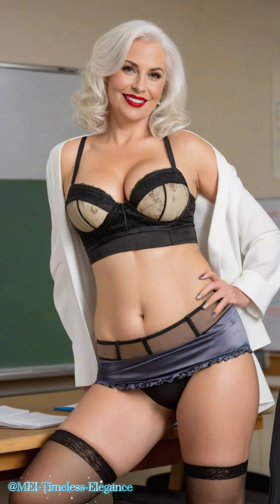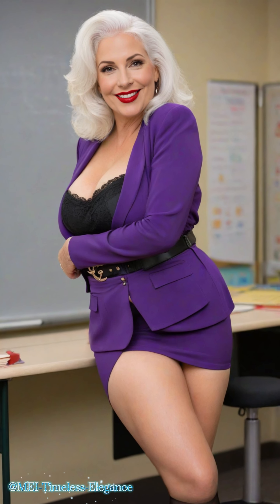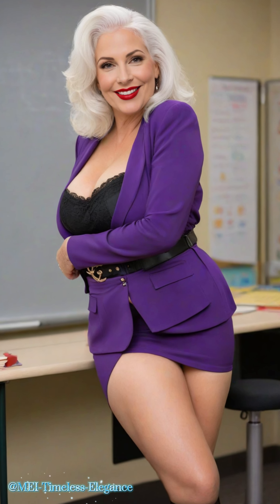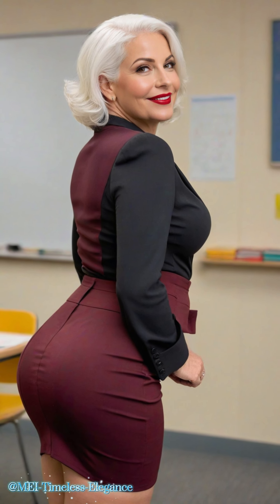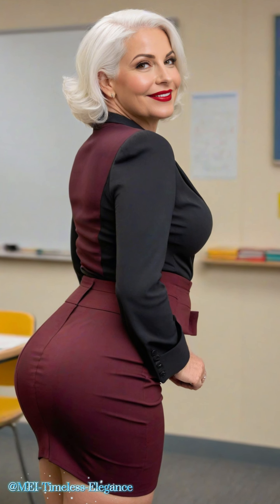Natural Older Woman Over 50 Attractively Dressed Classy🔥Natural Older Ladies Over 60🔥Fashion Tips161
🌟 Get ready to slay the fashion game with our latest video spotlighting the ultimate wardrobe must-have: hip-hugging skirt suits! 🌟

Join us as we dive into the world of style and sophistication, showcasing a stunning array of skirt suits in every color and style imaginable. From sleek and chic to fun and flirty, these suits are guaranteed to turn heads and make a statement wherever you go.

Discover why hip-hugging skirt suits are an absolute game-changer for your wardrobe, offering the perfect blend of fashion and function. Whether you're strutting into the office or hitting the town with your squad, these suits will have you feeling confident, empowered, and ready to conquer the day.

But that's not all – we'll also share expert tips on how to care for your skirt suits to keep them looking flawless for years to come. Because when you look good, you feel good – and there's nothing more powerful than a woman who knows she's slaying the fashion game!

So, what are you waiting for? Hit play, unleash your inner fashionista, and join us on a journey of style, sophistication, and undeniable glamour. 💃✨

► Copyright: All materials are protected by copyright to the fullest extent of the law, and copying and use without permission is prohibited.
► Fair Use: It is allowed to use some copyrighted materials without specific authorization of the owner under the "Fair Use" Copyright Disclaimer under Section 107 of the Copyright Act 1976; allowance is made for "fair use" for purposes such as criticism, comment, news reporting, teaching, scholarship, and research.